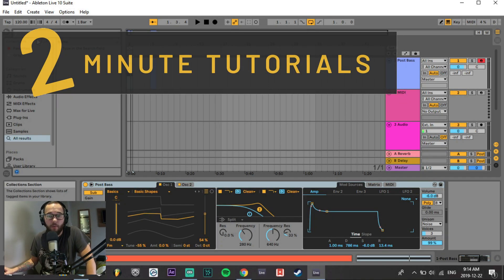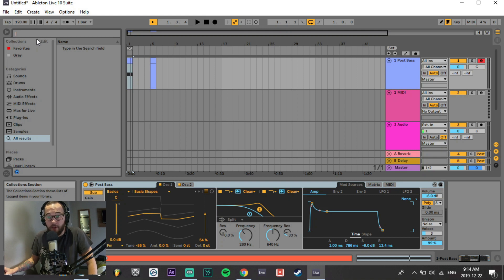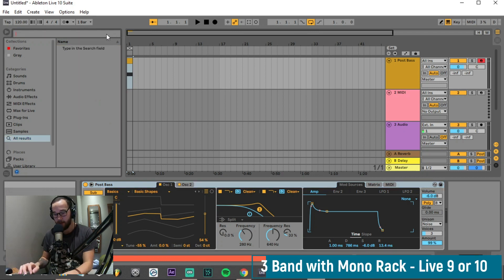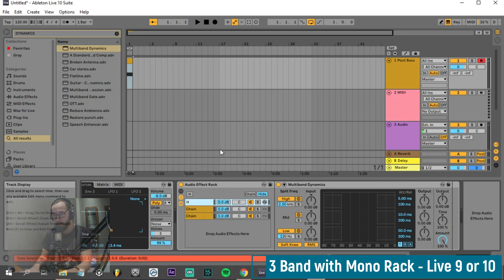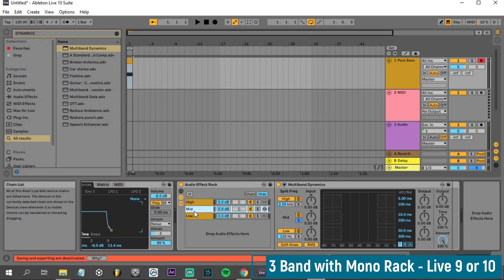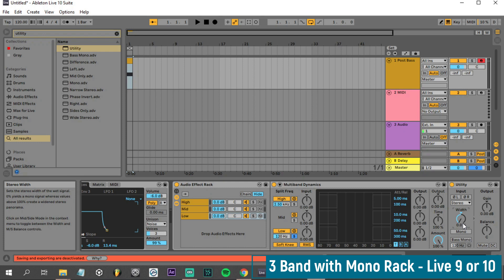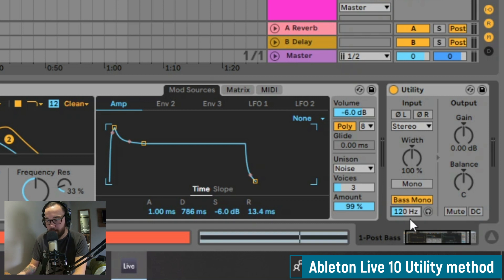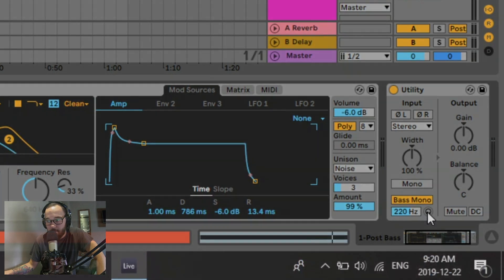How to mono Bass Frequencies in Ableton Live 9 & 10 (2 Methods + Free Rack DL)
▶ Two Minute Tutorials is a series that aims to provide producers with short and effective tutorial's that can increase productivity, and quality.

▶ Are you ready to take your production to the next level? Check out Dowden Production Academy to check out our production courses. Whether you're a Beginner, Intermediate, or Advanced producer, we have a course available for all three skill levels.